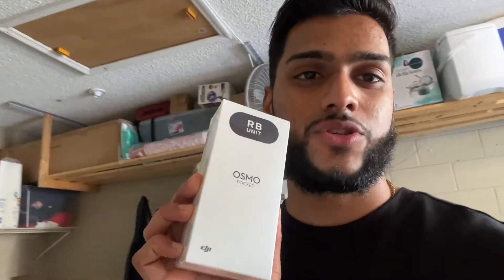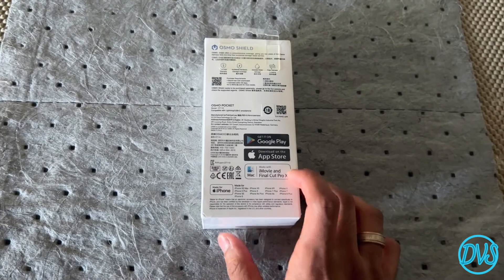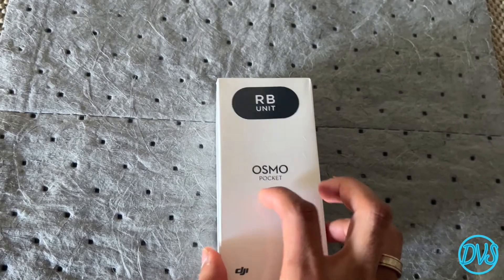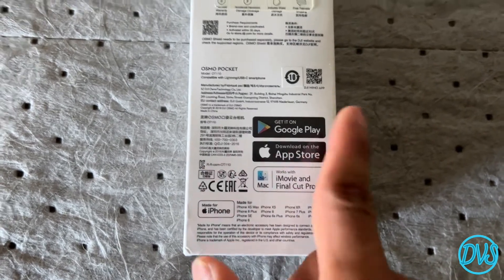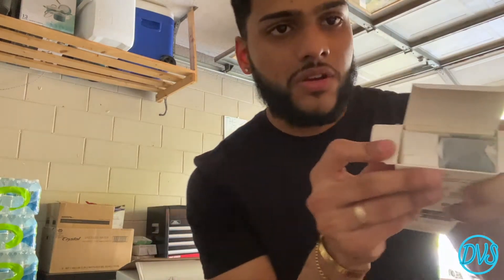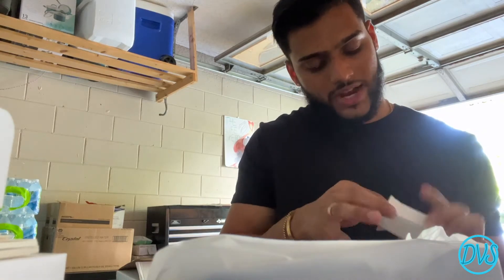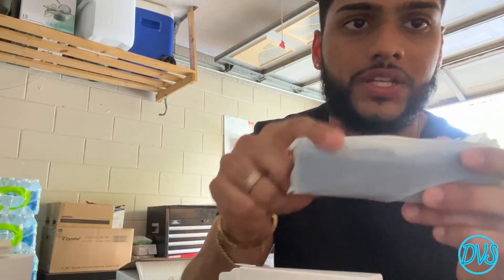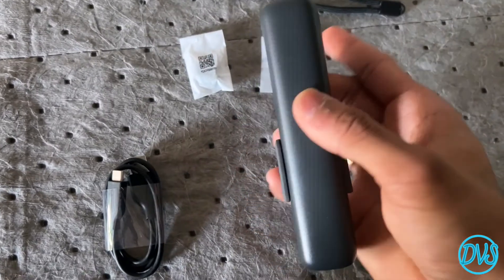DJI OSMO POCKET 3- AXIS STABILIZER HANDHELD CAMERA UNBOXING AND SET UP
Davidvickram